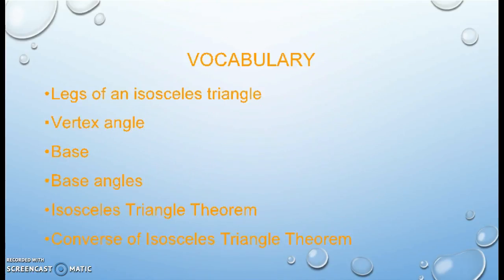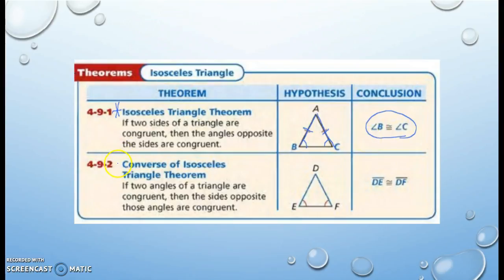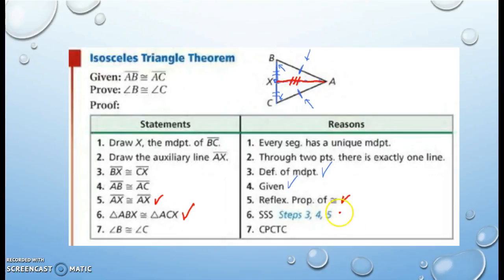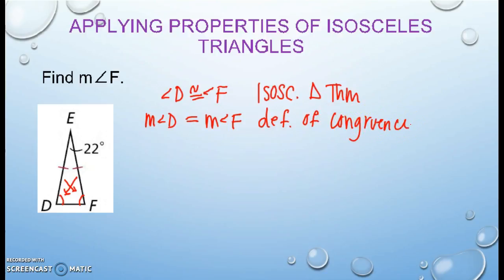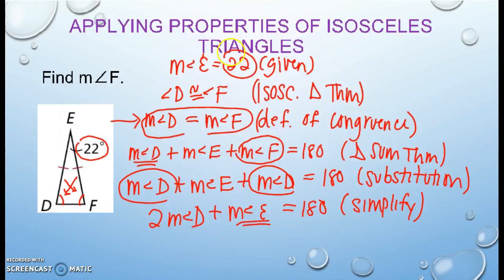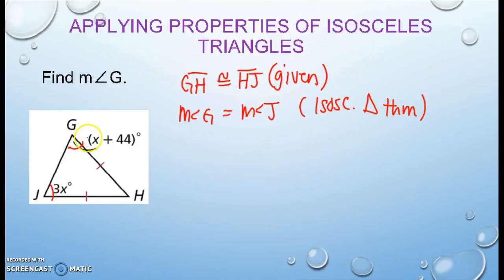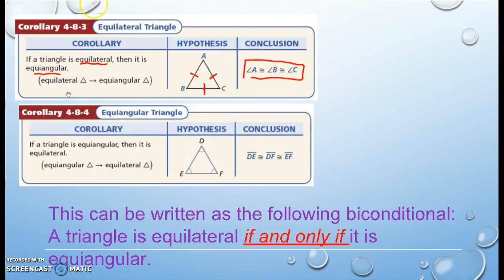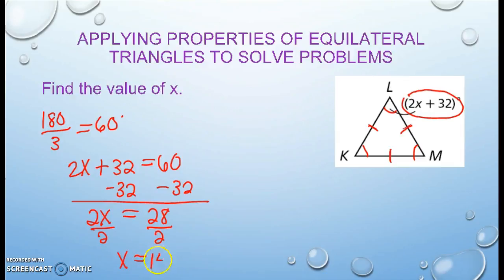GeoA Unit 4 Lesson 8 part 1